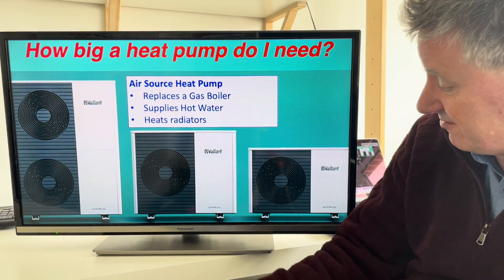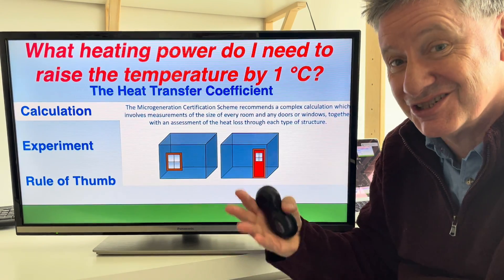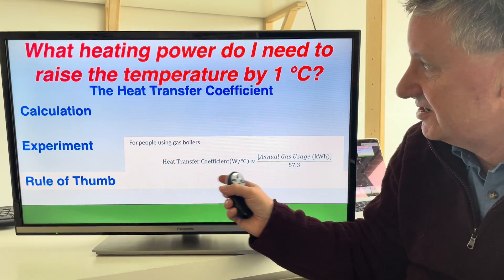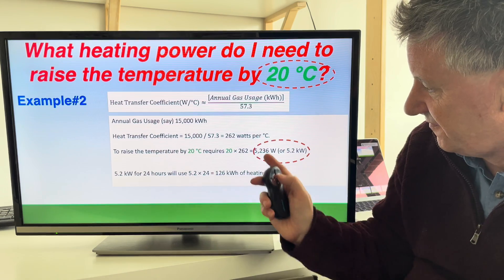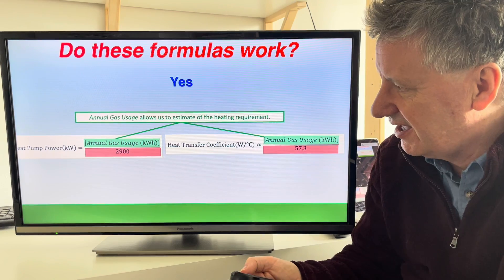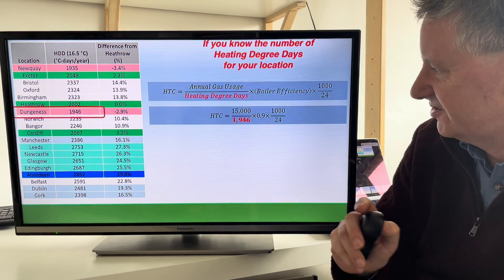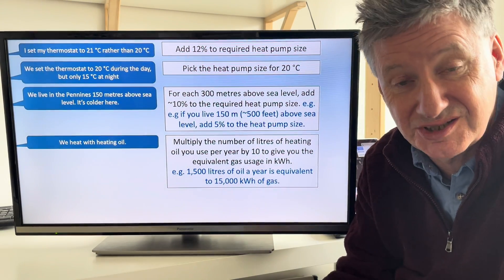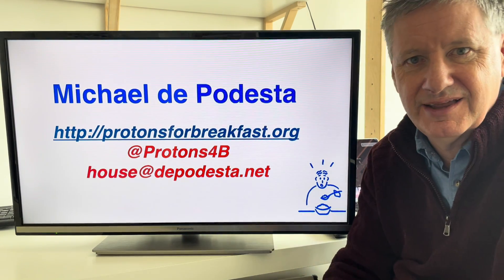How big a heat pump do you need? A simple Rule of Thumb.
As ever more people become interested in installing Air Source Heat Pumps, one of the continuing anxieties is around the size of heat pump required.

In this video I explain that a simple rule of thumb can give an answer within about 10% based just on the previous year's gas usage (in kWh).

The rule?

Heat Pump Size (in kW) = [Annual Gas Usage (in kWh)]/ 2900

This applies to the UK south of Manchester. It's very simple and in the video I explain how it works.

You can download the Powerpoint slides and get more information about degree days from my blog at: